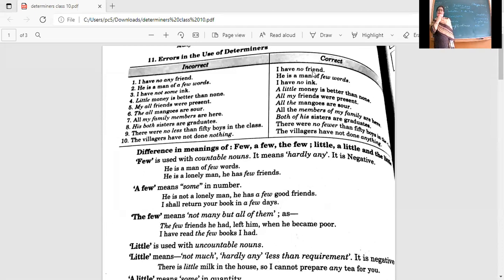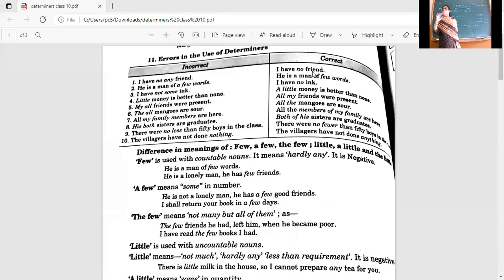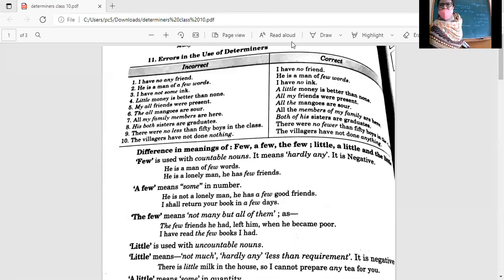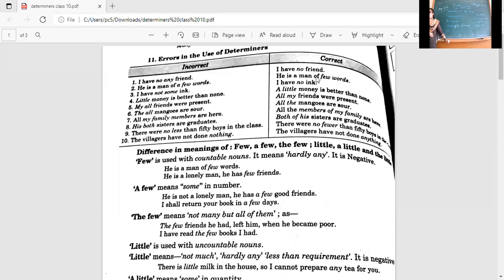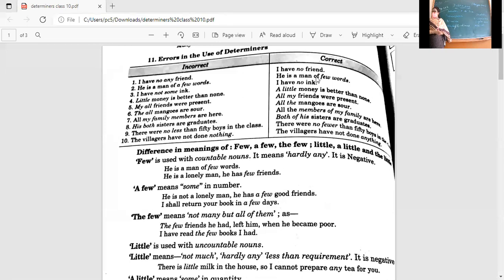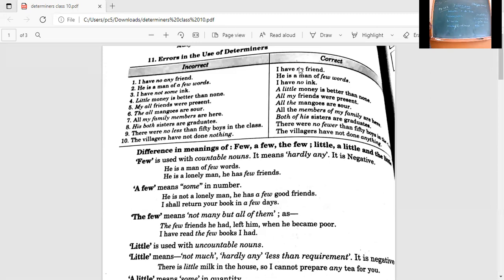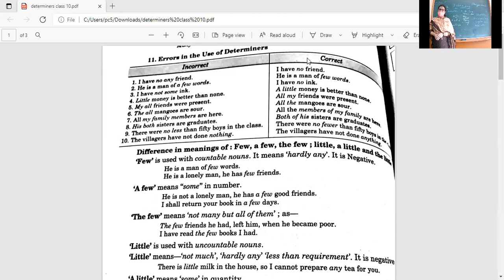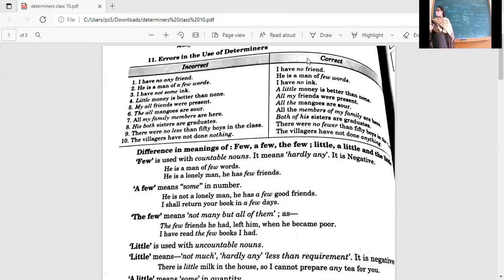CLASS XC ENGLISH 30 JULY